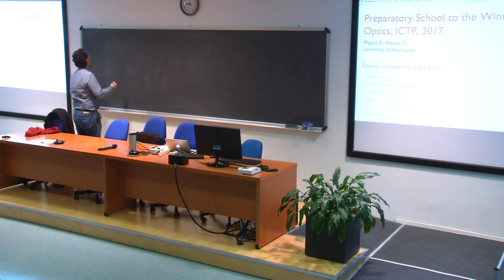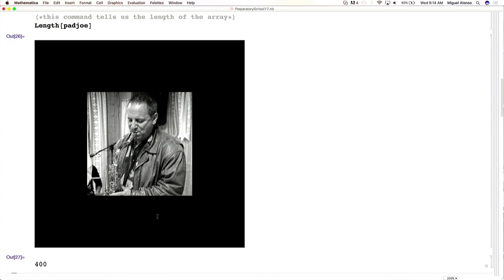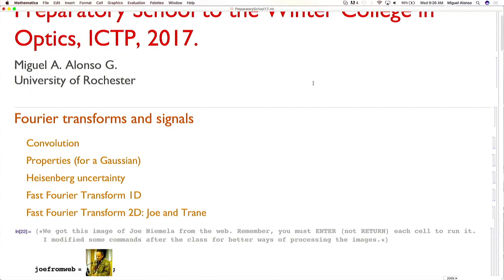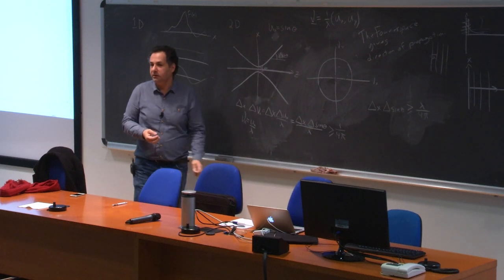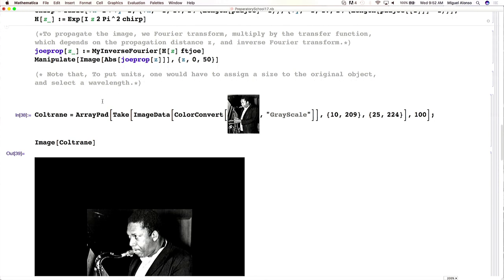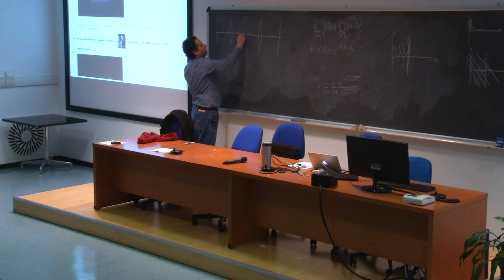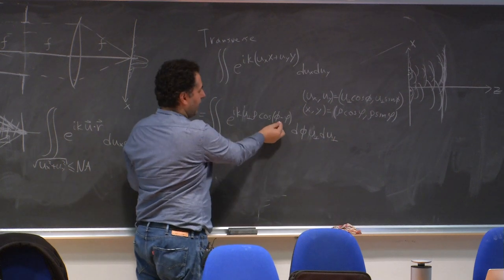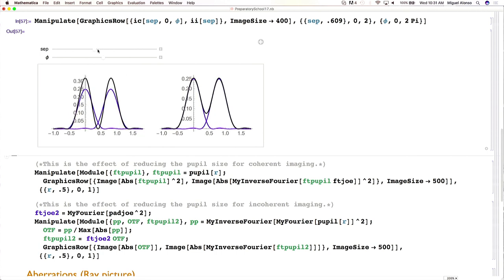Physical Optics II: Fourier optics and resolution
Speaker: Miguel Alonso Gonzalez (University of Rochester, USA)
Preparatory School to the Winter College on Optics: Advanced Optical Techniques for Bio-imaging | (smr 3169)
2017_02_08-09_00-smr3169